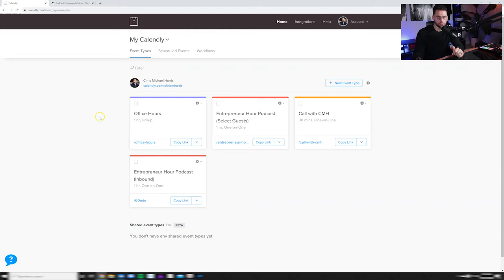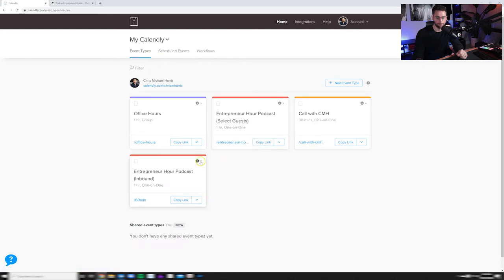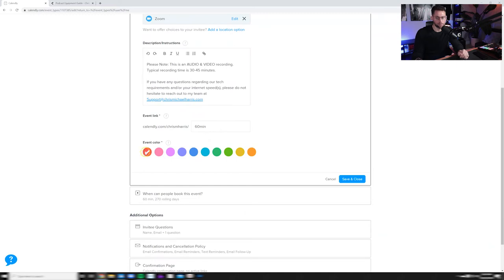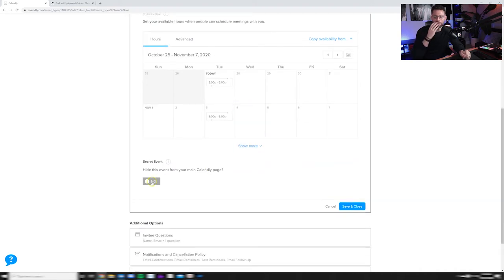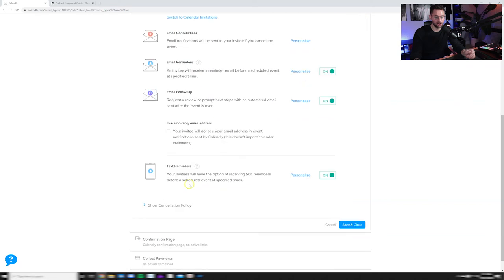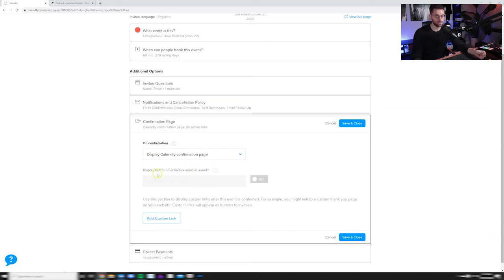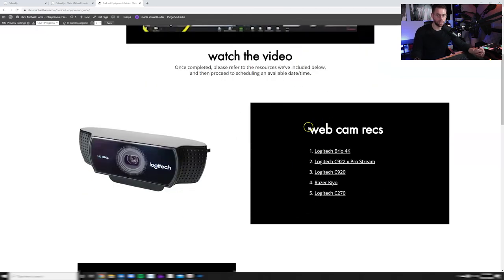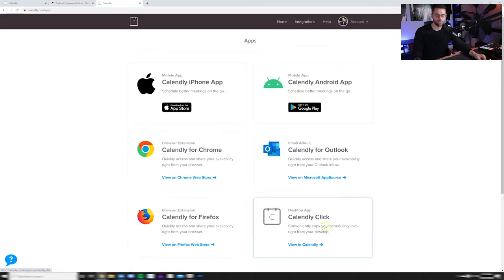CALENDLY TUTORIAL + Advanced Features | BEST FREE Appointment Scheduling Tool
Allow your clients to setup a meeting with you automatically with Calendly! In this episode I'll show how Calendly saves me time and effort when scheduling client meetings, podcast interviews, and team meetings.

💻 Turn your ideas into revenue generating endeavors. Join my flagship program, Startup U:

💻 Do you ‘Feel Stuck’ In Your Business? Find out Your #1 Business Growth Killer

Learn how to build your startup the RIGHT way with my Ultimate Startup Checklist:

Trying to grow your email list and build traffic to your site?

If you want to get inside the mind of your ideal customer and make them think “HOW do they know I want this?”...Grab my Ideal Customer Cheat Sheet

How to know when it’s time to leave your 9 to 5 and start your business w/Marie Forleo:

Learn to launch, grow or scale a profitable online business without spending thousands on a business coach.

▼GEAR I USE:
Camera Lens
Web Cam
Mic Swivel Mount
Ring Light

▼ More about this episode:
This is just one of the major takeaways you can get from Russel Brunson's book, Dotcom Secrets.